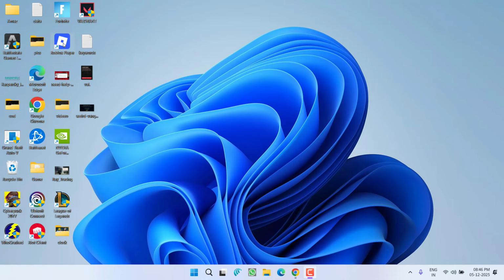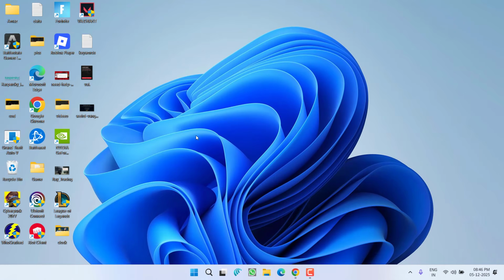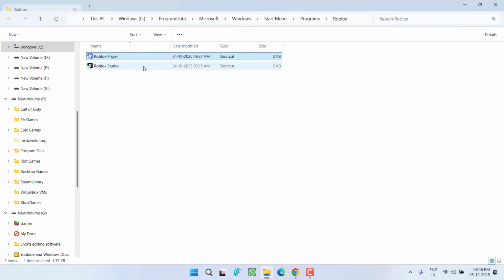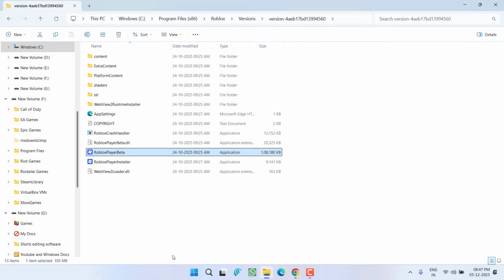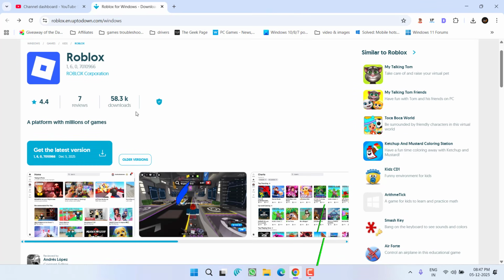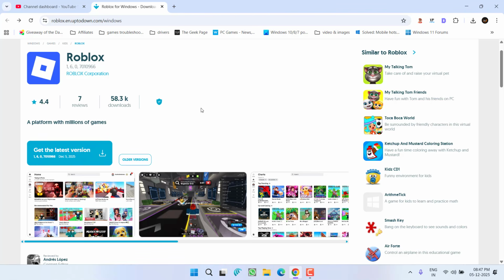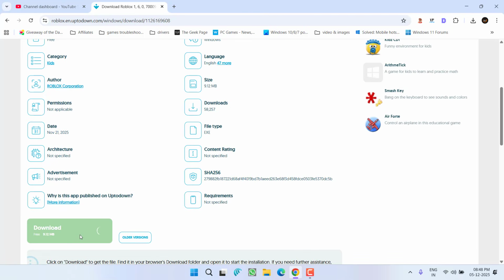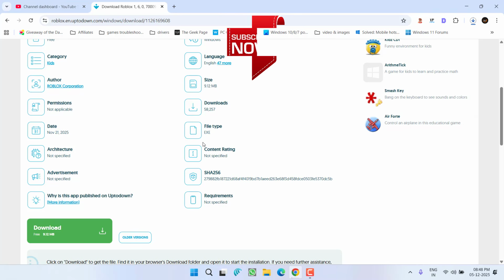Roblox crashing closing without error message fix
While playing Roblox, game is crashing or closing without any error message after the latest update from the Roblox
So this video is all about fixing the game is crashing without any error message

00:00 Introduction
00:13 Method 1 by changing the compatibility settings
01:13 Method 2 by using older version